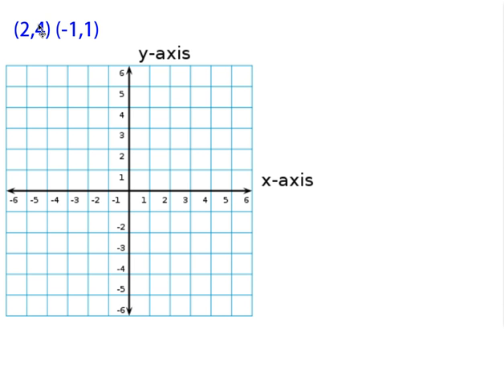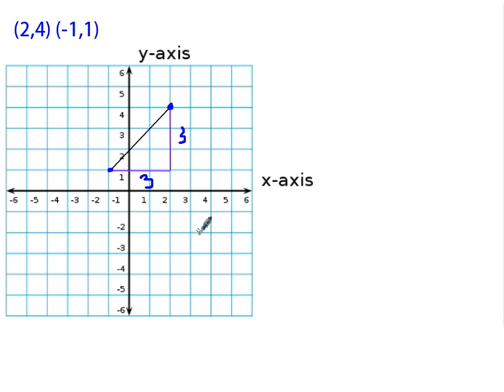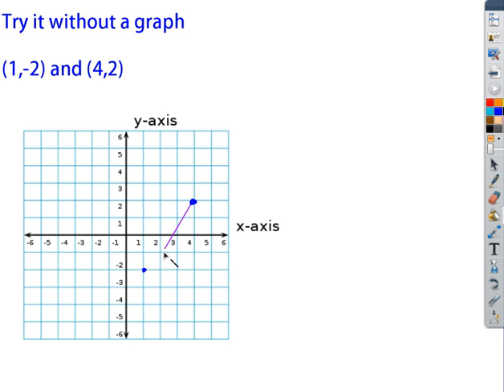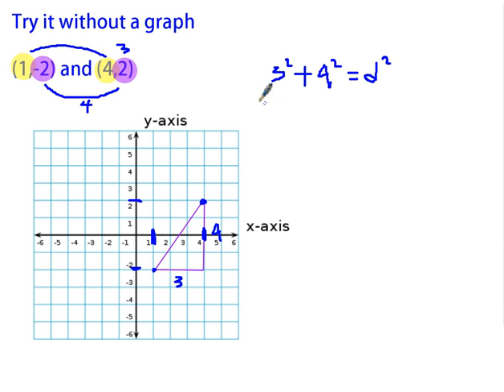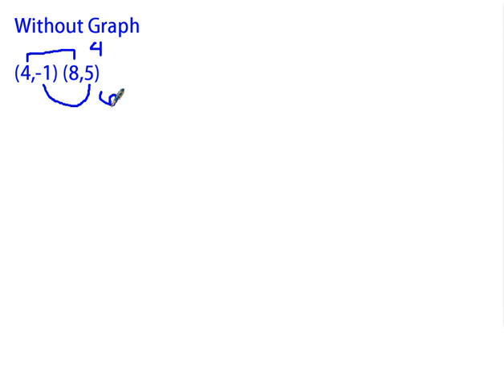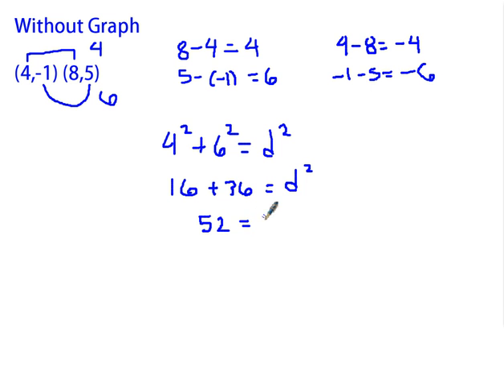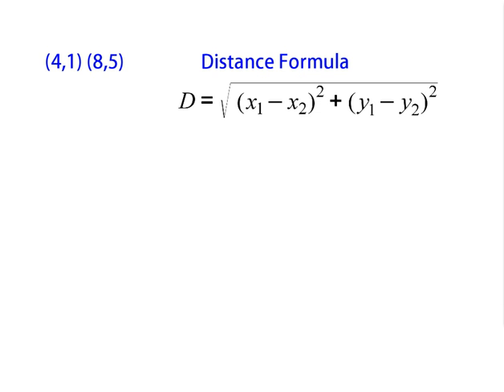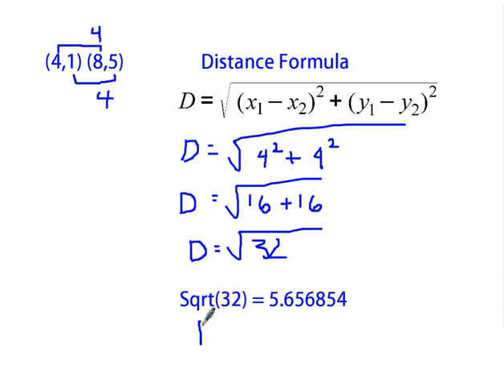Distance Between Points on a Graph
Shows how to find the distance between two coordinate points.